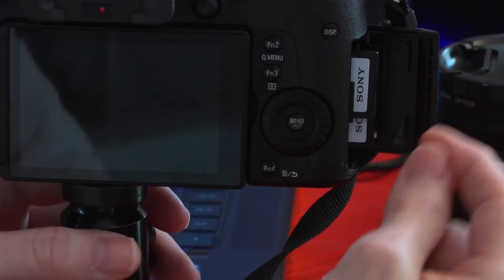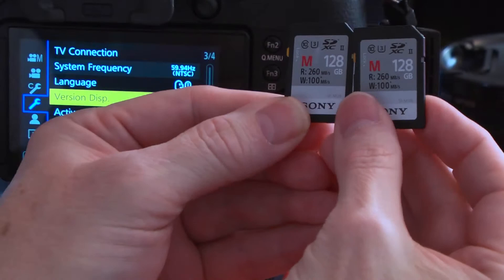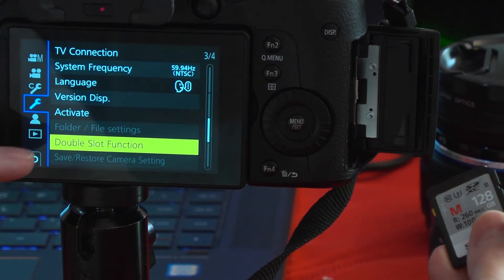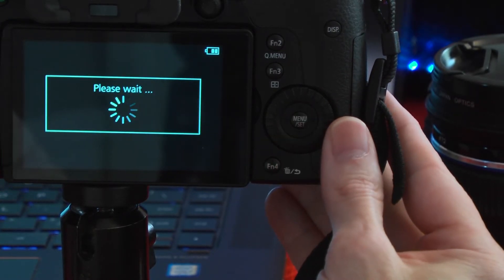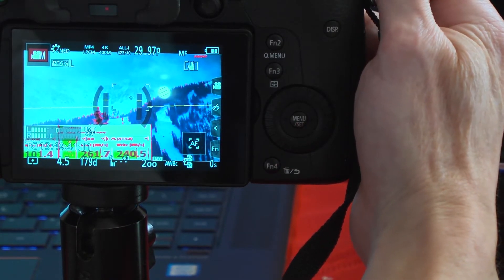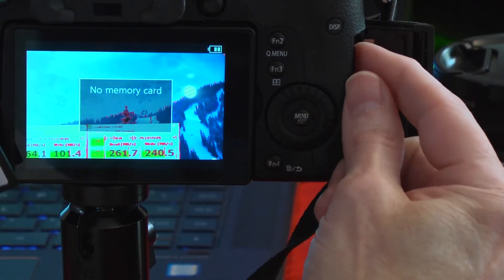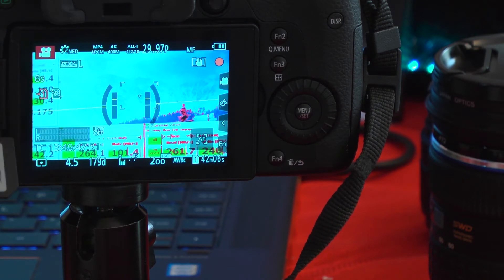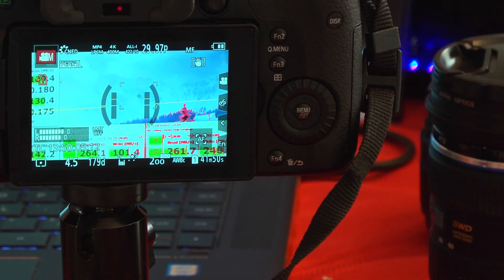GH5 fail writing 2 identical sony UHS II 100 MB/s cards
This is a new Panasonic GH5 with firmware 2.1.  It will not record to 2 identical SD cards (Sony M128 tested 100MB/s write speed).  Does anyone know why?